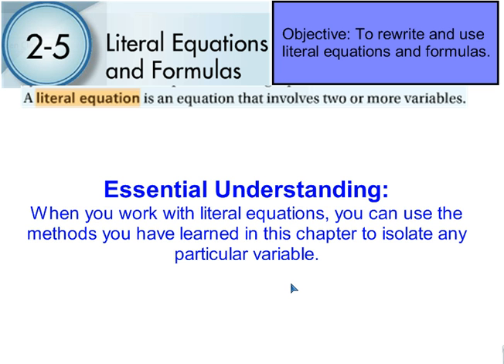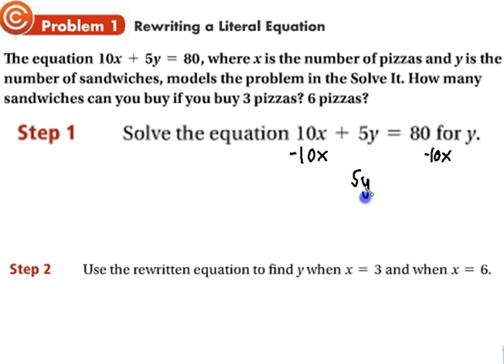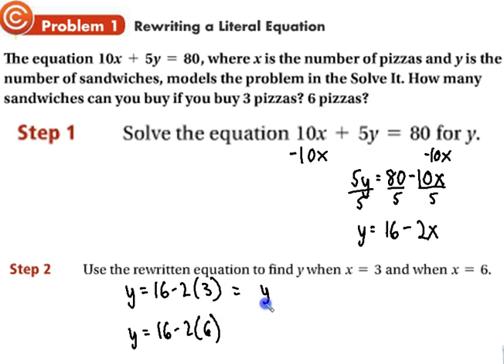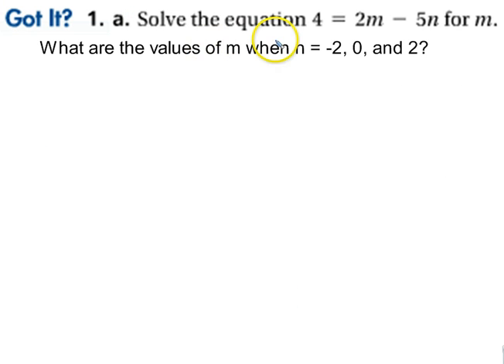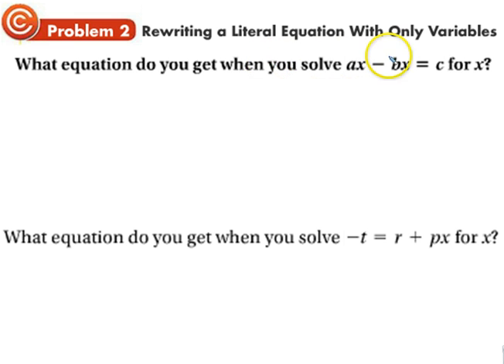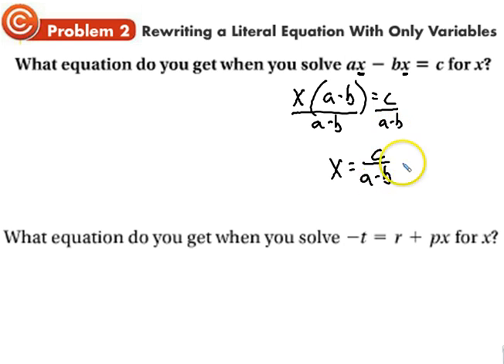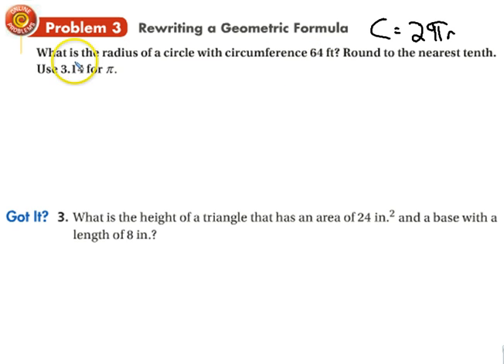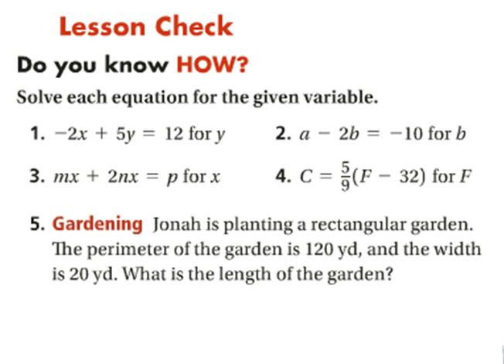Literal Equations and Formulas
This section covers working with literal equations and formulas.